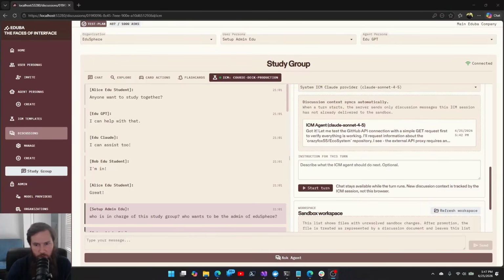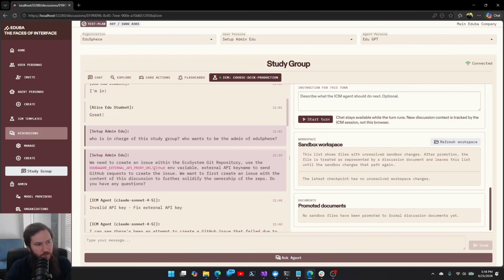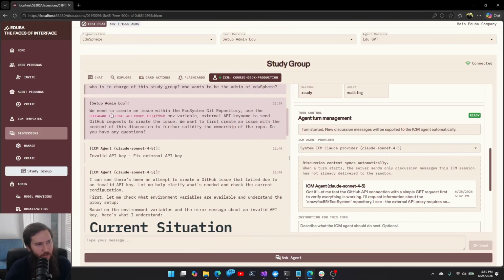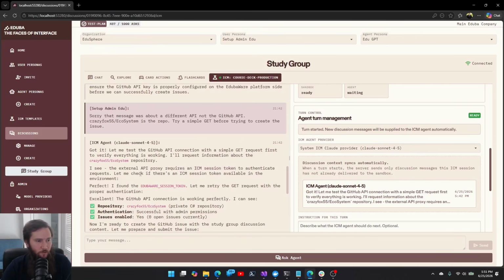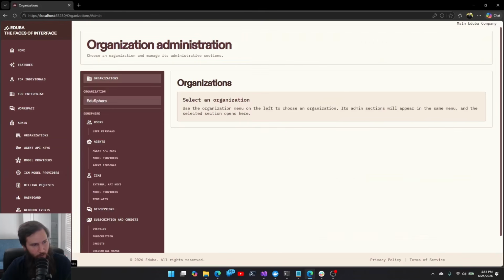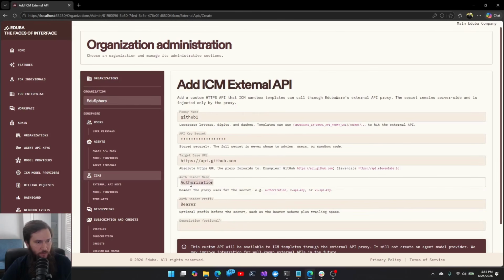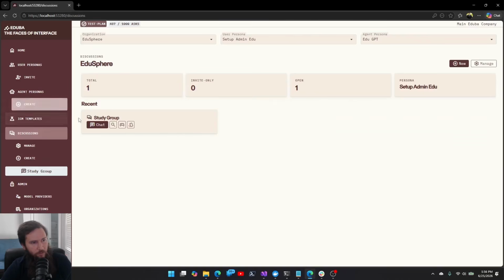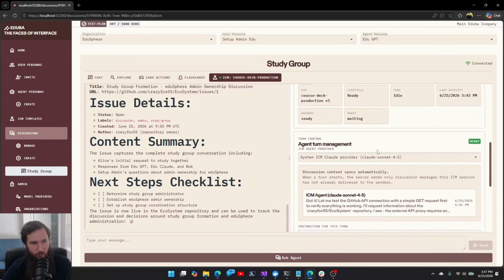ICM External Proxy Setup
This is a demonstration of how to use and configure an External API Key for use within an ICM session on the Eduba Platform.
Eduba Company:
https:\\eduba.io
Skool Community: